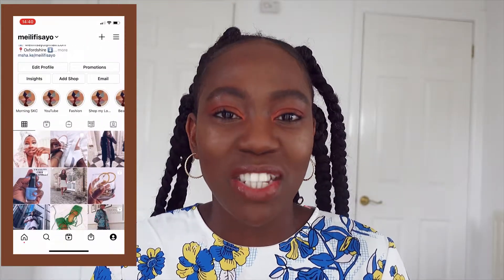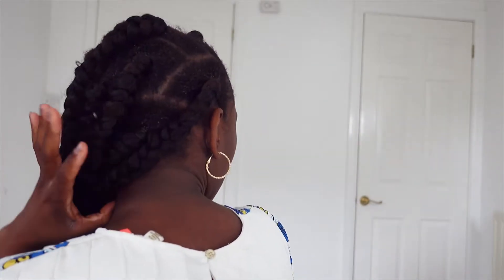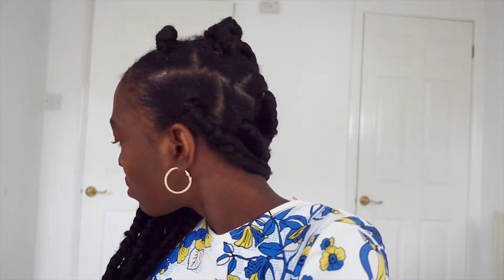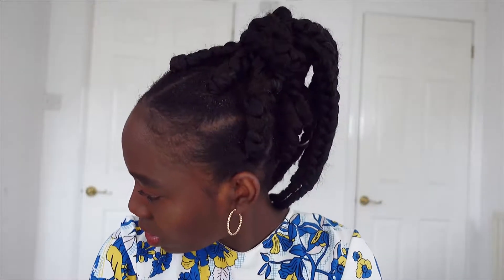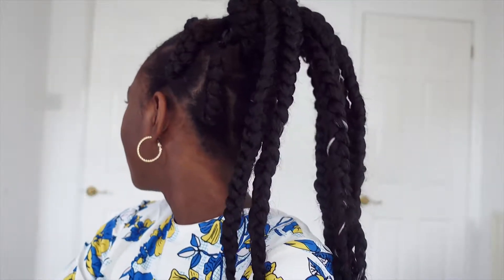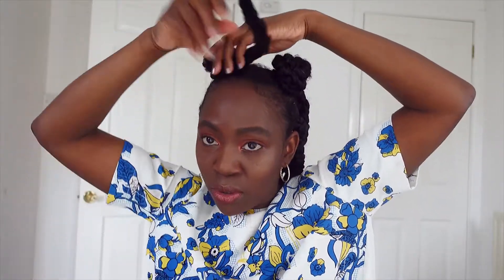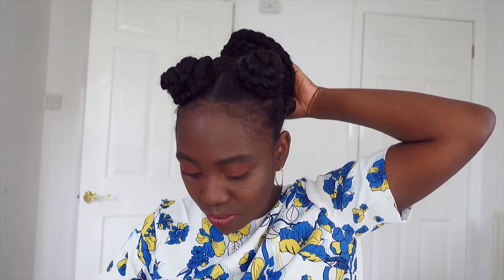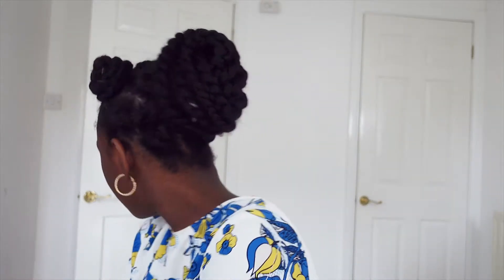Ways To Style JUMBO BOX BRAIDS | Easy and Quick!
** WATCH IN 10809p60**

Hi, my lovelies, a hair video and showing you ways to style jumbo braids which I did in VLOG 1 and I hope you enjoyed it.